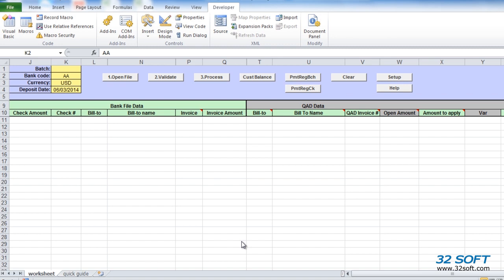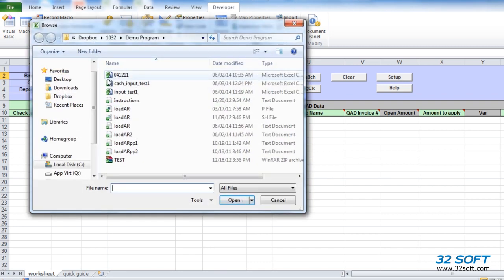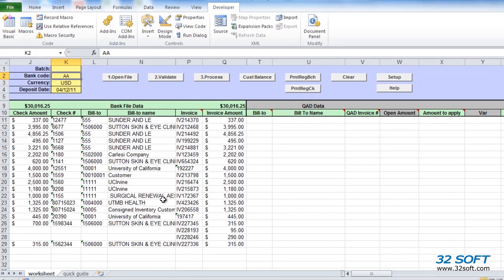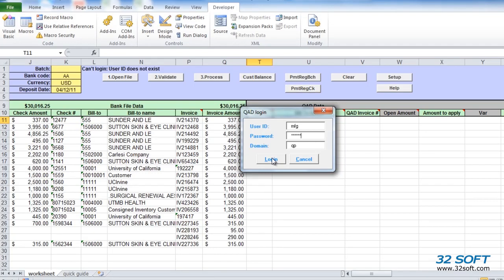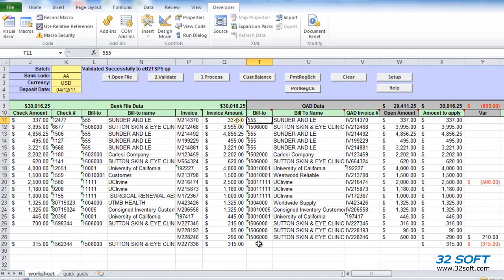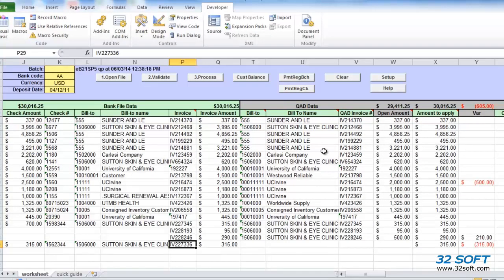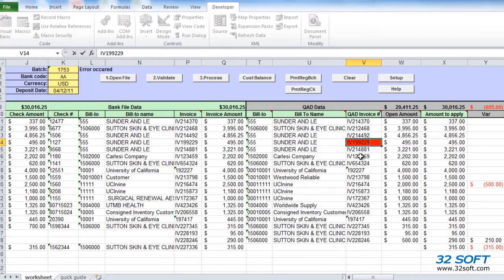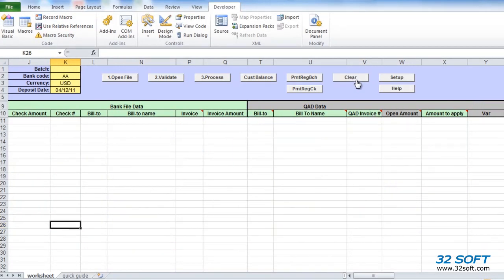AR Cash Application Data Loader - 32 Soft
Automate cash application, eliminate manual work, confusion and errors!

You can with 32 Soft’s AR Cash Application Data Loader for QAD 27.6.4 menu. With this software, you can process large volumes of customer payments quickly, accurately, and with minimal effort without having to manually enter each payment in QAD. 32 Soft’s Cash Application Data Loader allows you to . . .

•   Import payment remittance files (from a Lockbox, bank, customer, etc.) into the Data Loader Excel spreadsheets
•   Match remittance amounts to open QAD invoices — automatically
•   Use Data Loaders to download open AR documents from QAD
•   Perform zero dollar adjustments
•   Upload processed payments from AR Cash Application Data Loader directly into QAD with the click of a button — safely and securely – without IT involvement!
•   Validate data accuracy — all of our Data Loaders validate accuracy during the upload and terminate if your data contains errors
•   Correct errors which are conveniently flagged and upload again

Get the accuracy and ease you need to superbly manage customer payments. Order AR Cash Application Data Loader today and enjoy the immediate results.